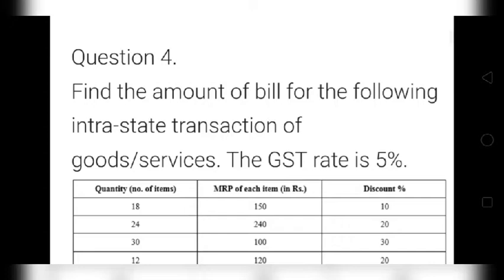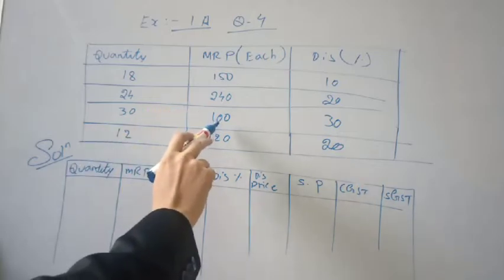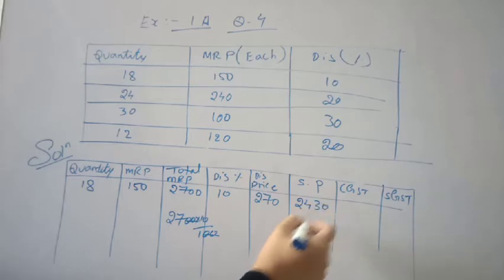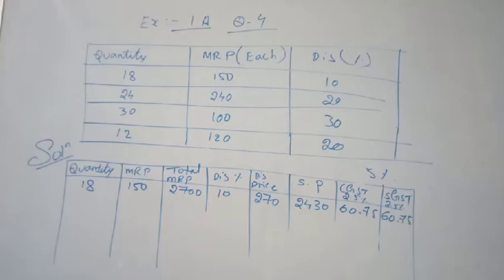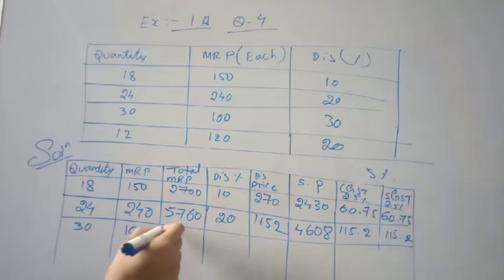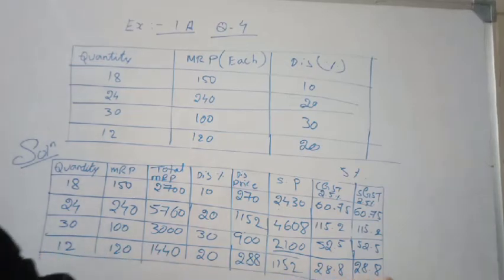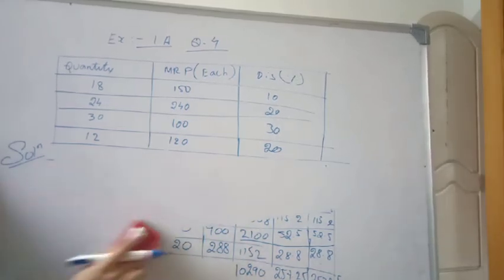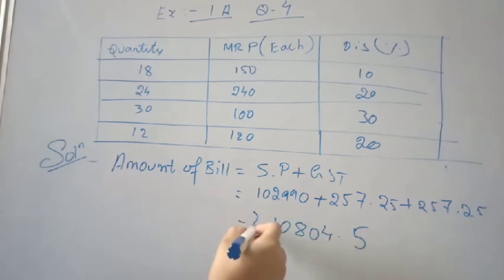ICSE 2021 class 10 maths ex 1A q4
Hello students,
Supreme tutorials will provide best quality education to All students.
I am having 5 years experience.

In this vedios we r going to learn about class 10 chapter 1 GST ( goods and service tax).
CGST,SGST,IGST AND ITC.

easy explanation of GST.
Here is ex 1A q4.
with easy explanation..